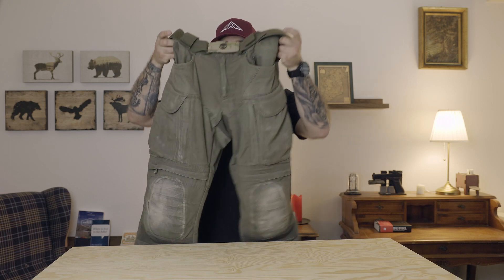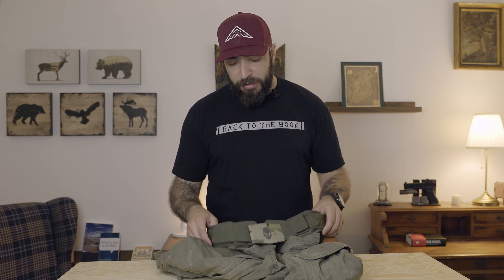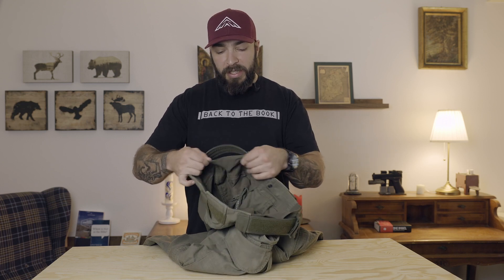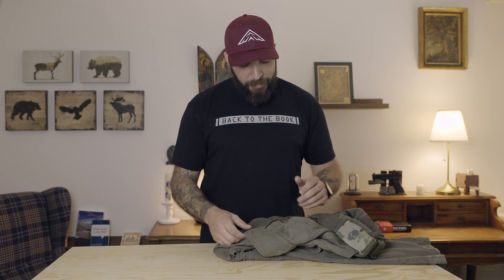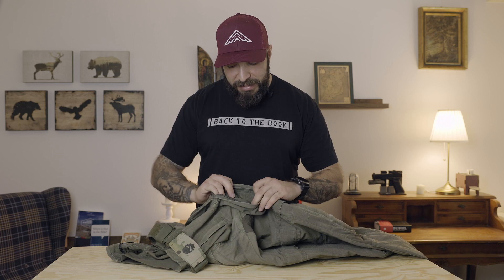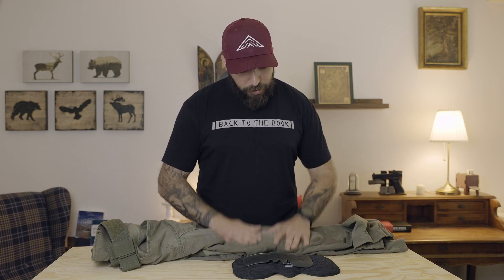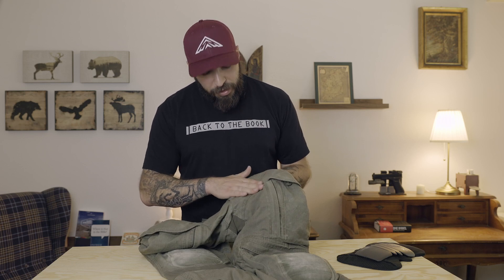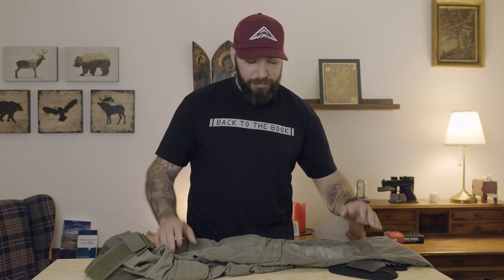UF Pro Striker Combatpants - COMPLETE Reveiw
After 500 days of testing these pants, I'm finally able to share with you what we learned, what this pant is good for, and what could be improved.